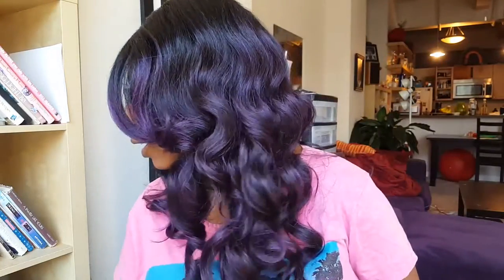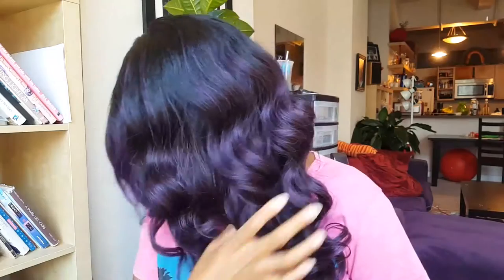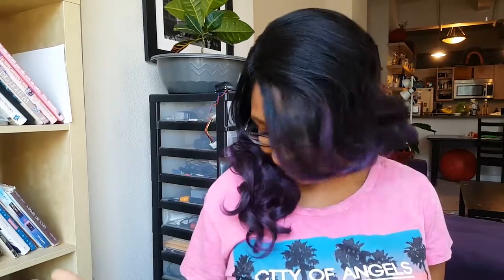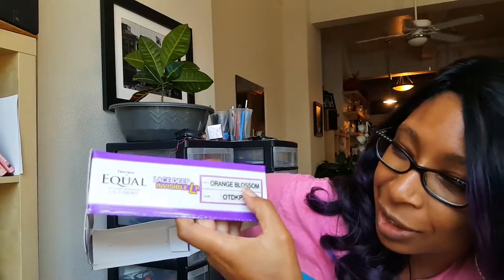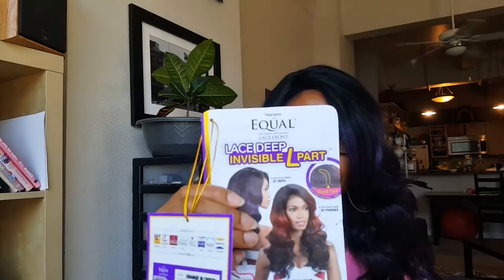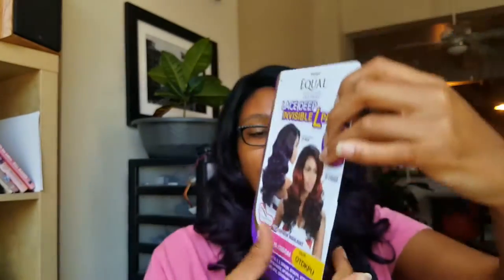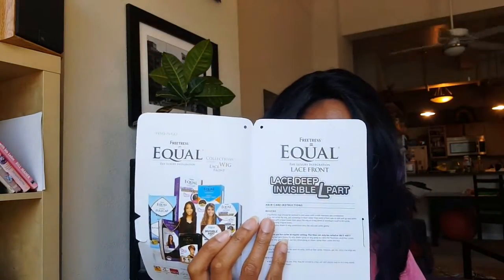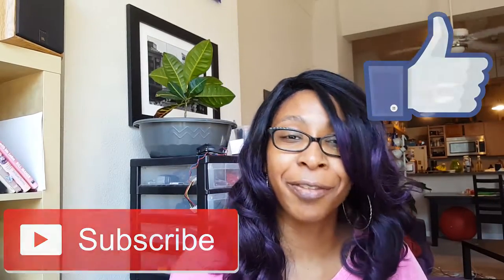Freetress Equal Lace Front Deep Invisible L Part Orange Blossom| Color Purple OTDKPU Wig Review 2016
Today I'm Reviewing Freetress Equal Synthetic Lace Front Deep Wave Invisible L Part Wig style Orange Blossom in color OTDKPU Purple Hair / Purple Wig Price: $28.45. Purchased from hair sisters link below.

This my 1st time reviewing a wig but I wear them often. Check it out and let me know what you thing. Should I do more?